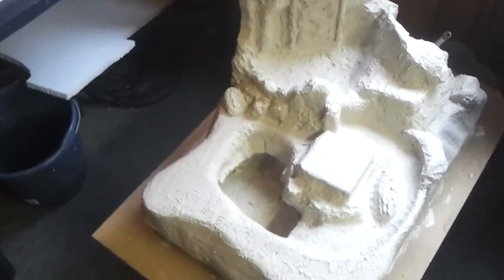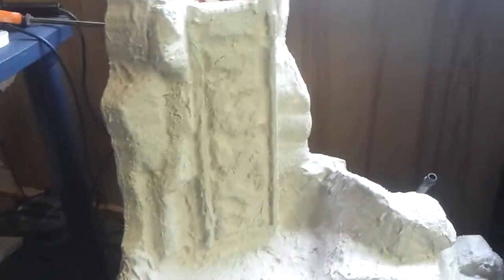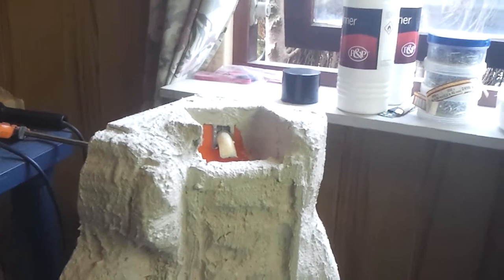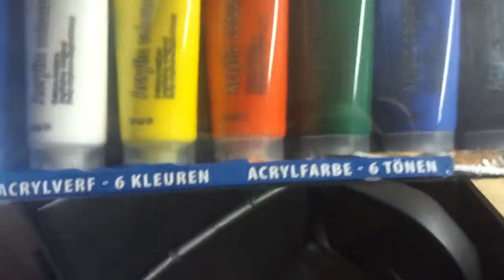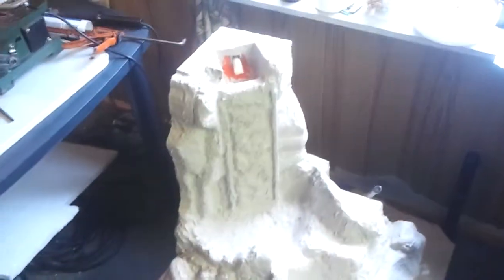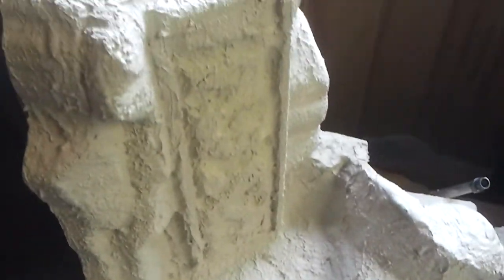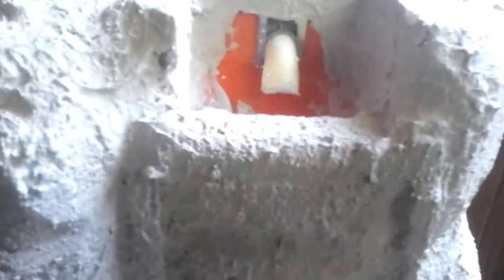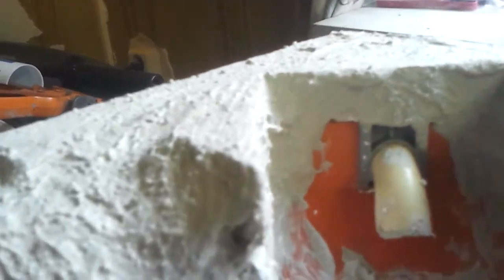start of my first attempt to build an indoor waterfall part 8